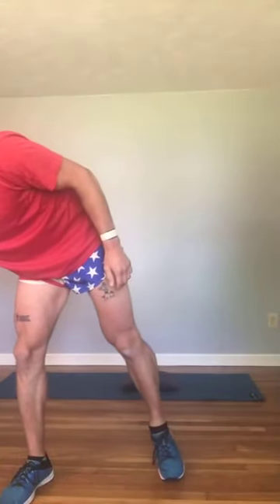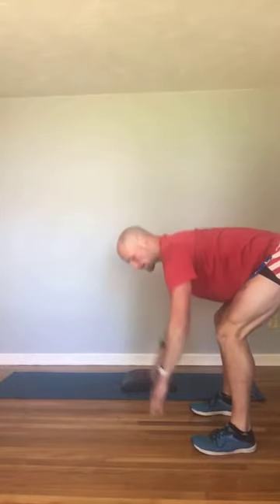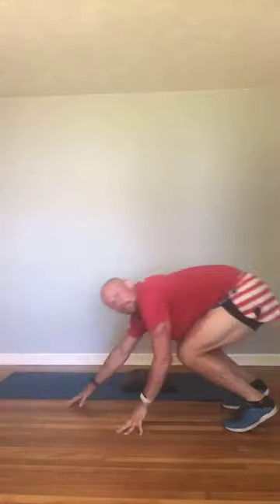Modified Memorial Day Murph from Home w/ Cheshire's Best Personal Trainer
5 min Run
20 min AMRAP
-5 Sit Ups
-10 Push Ups
-15 Air Squats
5 min Run